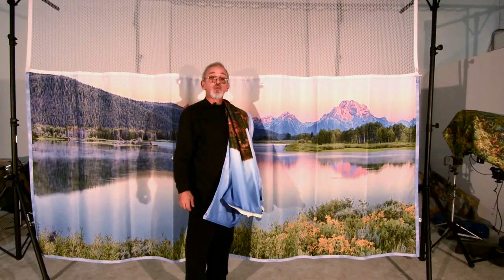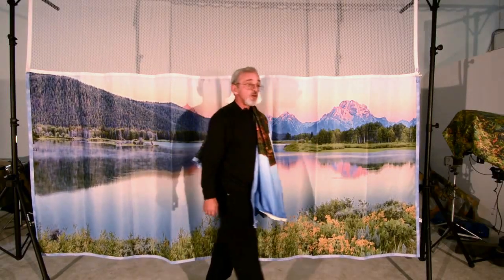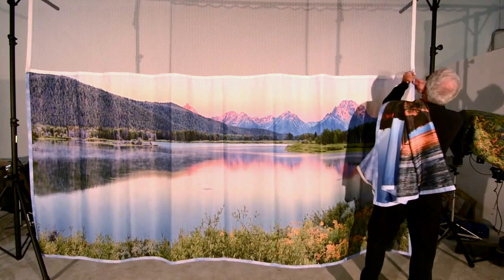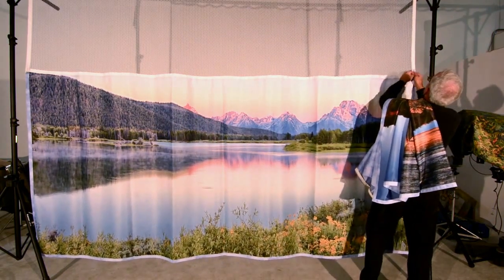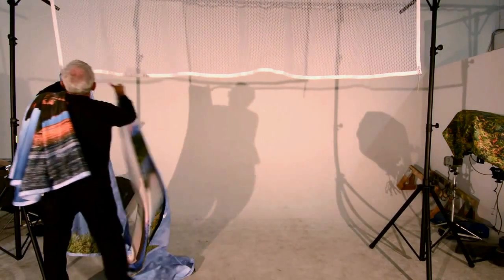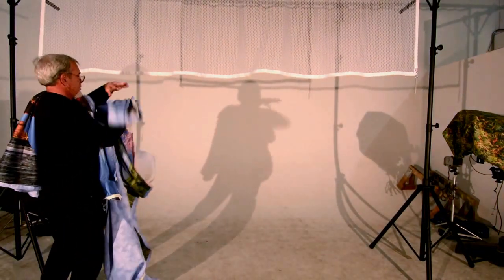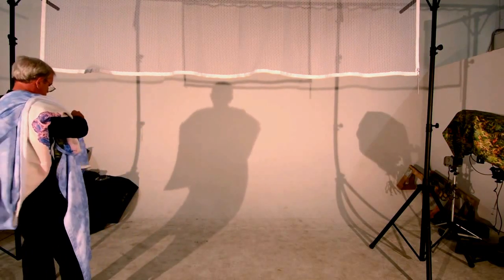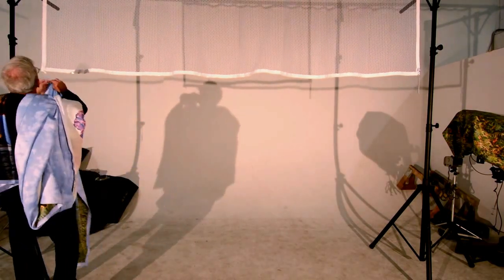Sereneview ZipQuick demo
Sereneview hospital curtains create a calm atmosphere for patients in recovery and lower stress for staff. The curtains are easy to change - less than a minute to create a whole new view! Change the scenery with the ZipQuick curtain by Sereneview.

Sereneview: Customizable hospital curtains, scenic overheads, and wall treatments.